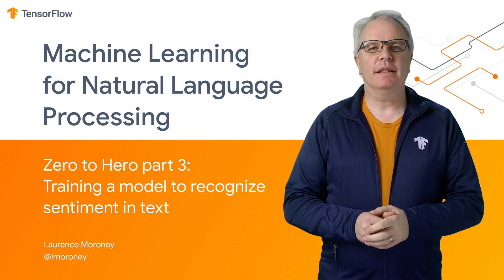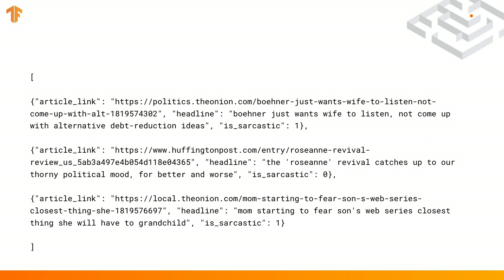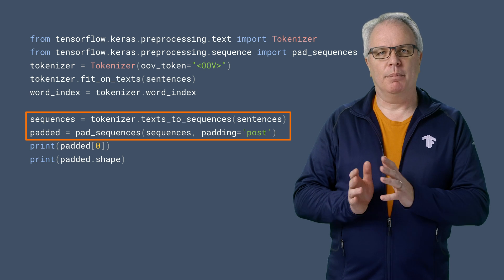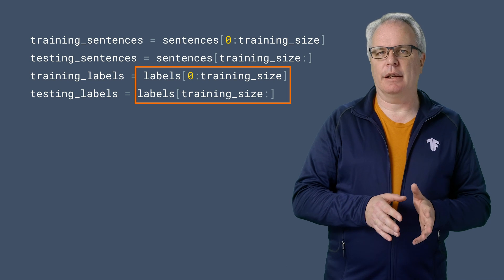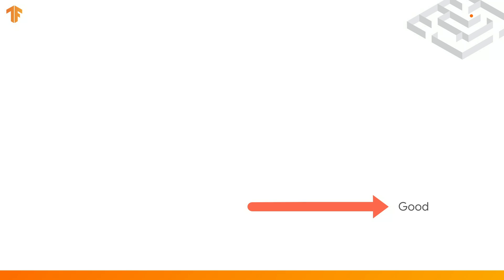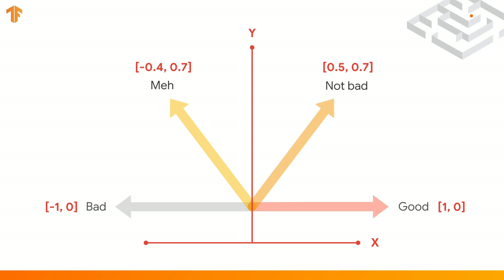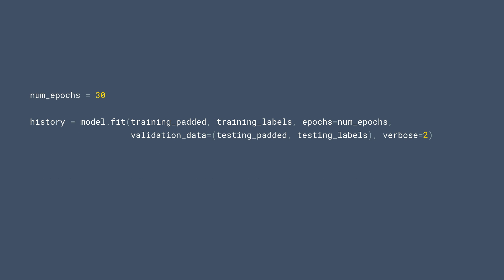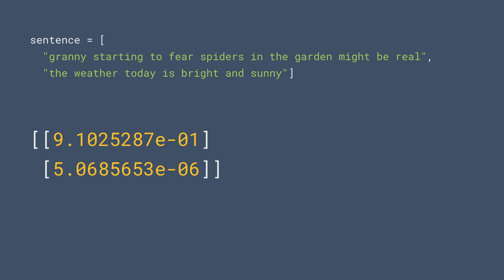Training a model to recognize sentiment in text (NLP Zero to Hero - Part 3)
Welcome to Zero to Hero for Natural Language Processing using TensorFlow! If you’re not an expert on AI or ML, don’t worry -- we’re taking the concepts of NLP and teaching them from first principles with our host Laurence Moroney (@lmoroney).

In the last couple of episodes you saw how to tokenize text into numeric values and how to use tools in TensorFlow to regularize and pad that text. Now that we’ve gotten the preprocessing out of the way, we can next look at how to build a classifier to recognize sentiment in text.